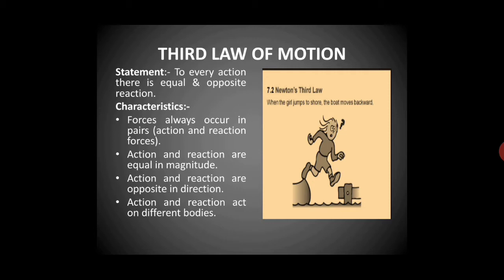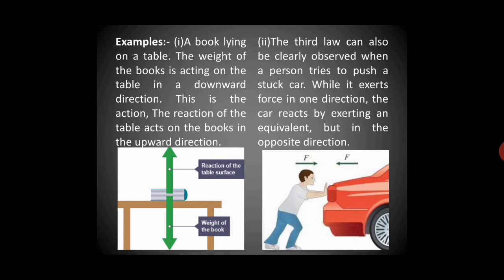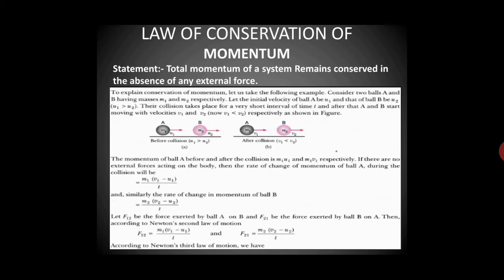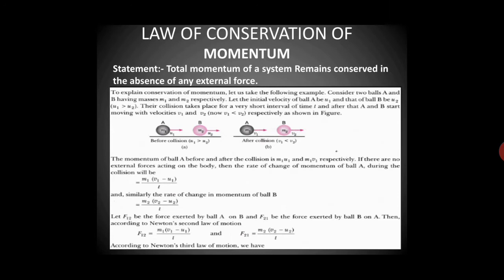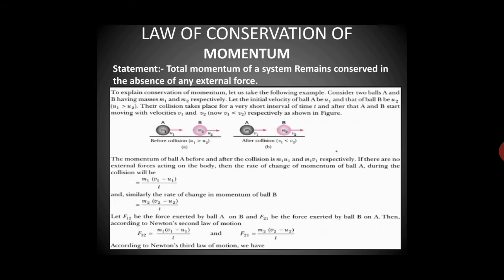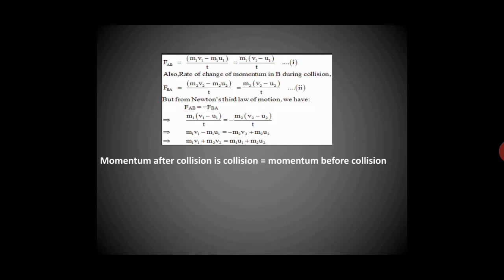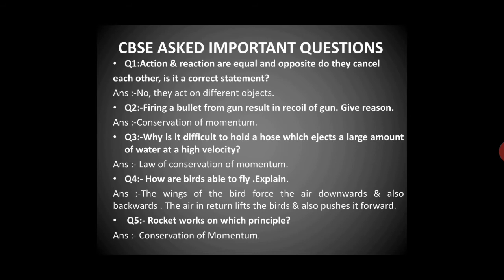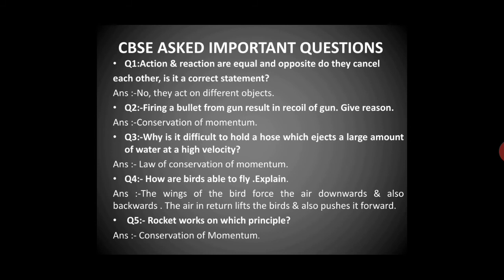Third Law Of Motion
Teacher-Aastha Aastha Sharma
This is our fourth video on our channel. In this video we're explaining you about Third Law of Motion given by Sir Issac Newton.